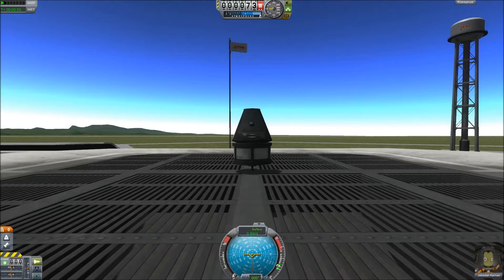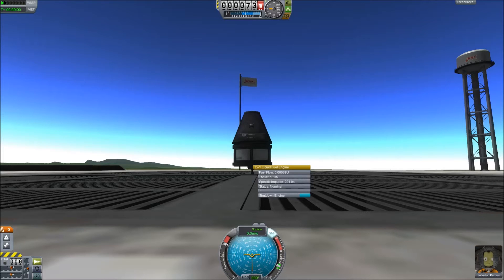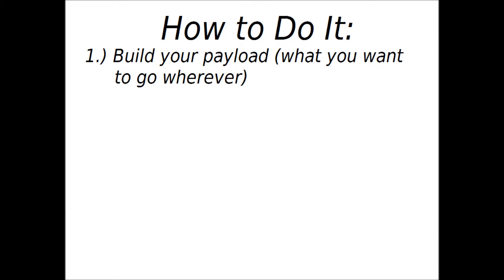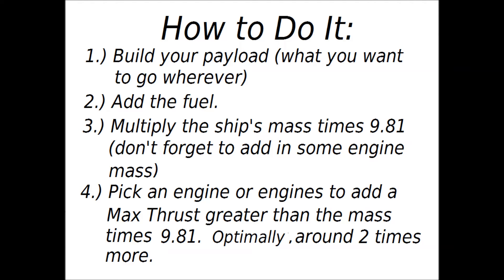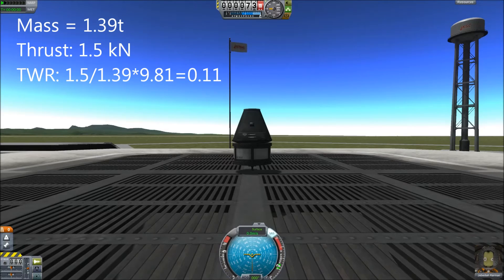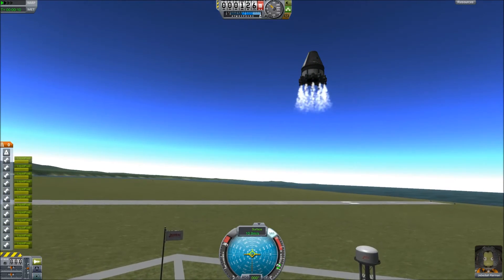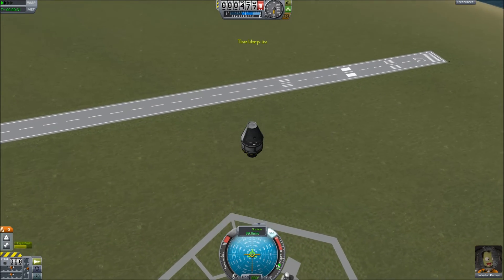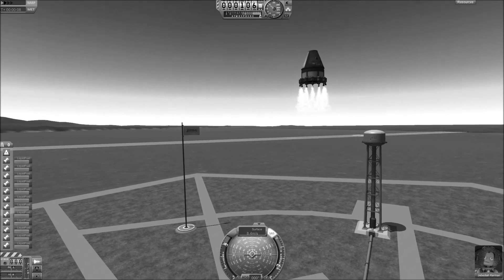[Tutorial]KSP Lessons 01 - Thrust-to-Weight-Ratio - Guzworks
Welcome to Guzworks!

This is the start of a new series of Guzworks called KSP Lessons. This series is intended to teach very basic concepts to use in KSP. In this lesson, Guzworks is covering Thrust-to-Weight-Ratio and how to use it to lift off of Kerbin.

This video does not present the actual hard math and physics behind Thrust-to-Weight-Ratio, though I would love to do another one on these things if there were enough interest! :)

Soundtrack:
Intro: Mr. Bitter - "Lost"
General: Smurd - "Aneleto"
Credits: Mr. Bitter - "Thinking Machines (Here Come The)"